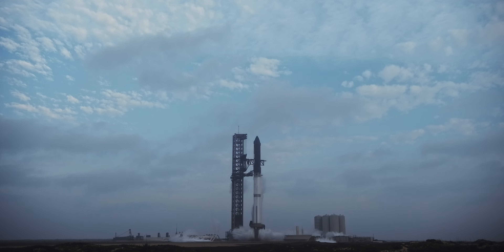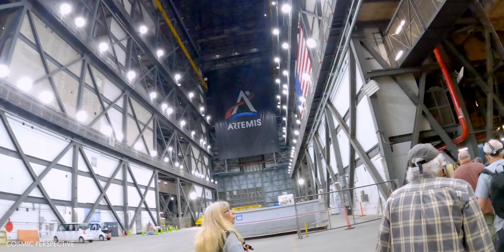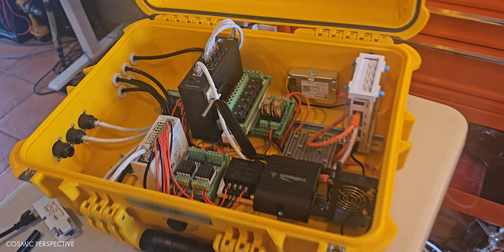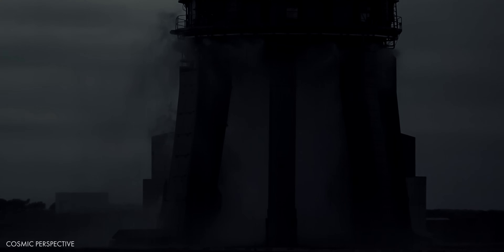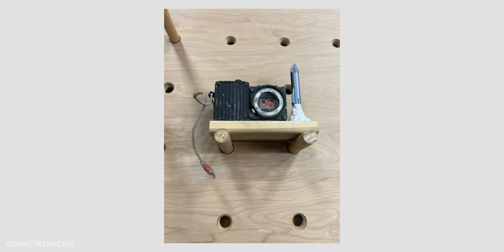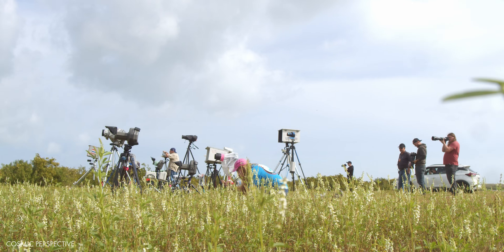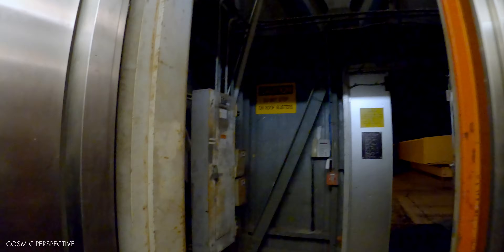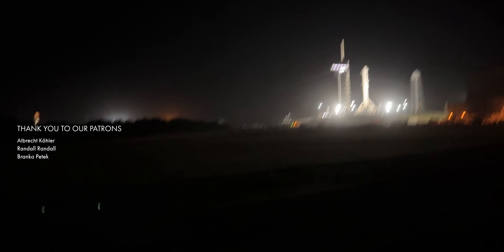Road to Mars - Episode 2 (2400fps Starship Slowmo, Incredible Sound, NASA VAB)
Welcome to episode 2 of our behind-the-scenes series as we document space exploration. In this episode, join our team as we capture slow-motion footage of SpaceX's Starship at Starbase, record powerful liftoff audio, share stereoscopic VR from up close, and journey to the top of NASA's Vehicle Assembly Building for an exciting astronaut launch.

Explore the Beta release of our IFT-3 Stereoscopic 3D film on Oculus headsets
(Apple Vision Pro Sideload video files available for patrons)

Launch Audio by Andrew Keating, Cosmic Perspective

The Cosmic Perspective team: Ryan and MaryLiz Chylinski, Andrew Keating, Nick Jakubik, Kelly Rodriguez, John Pisani, J. Trent Adams, and an extra special thanks to the Everyday Astronaut crew and our friends and volunteers!

Special thanks:
Everyday Astronaut @EverydayAstronaut
Brendon Hall for IFT-1 BTS footage
Freefly Systems for providing their new Ember highspeed cameras and additional shots and BTS. It was great to have Ansel and Henry down to Starbase for a launch!
Chronos highspeed camera support (33 engine static fire shot)
ControlbyWeb for allowing us to get creative with their awesome programmable controllers

To license this video, audio or other spaceflight content please contact

Additional audio tracks:
Emmanuel Jacob - The Heir, Licensed
Sun In Your Eyes by Above & Beyond, License ID: kw0D3ApGQrW